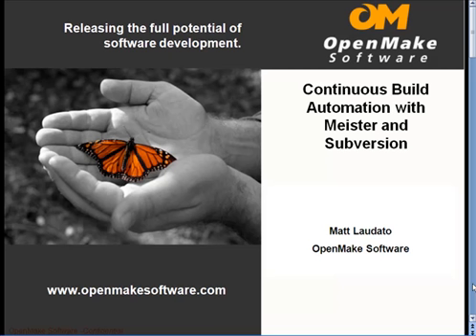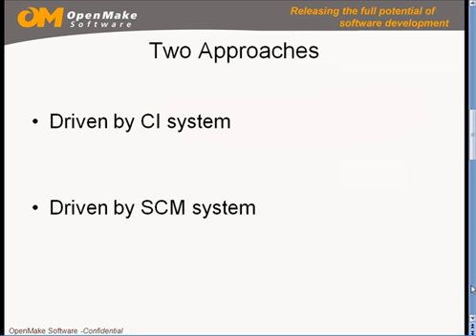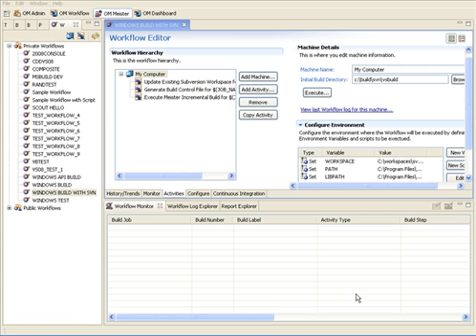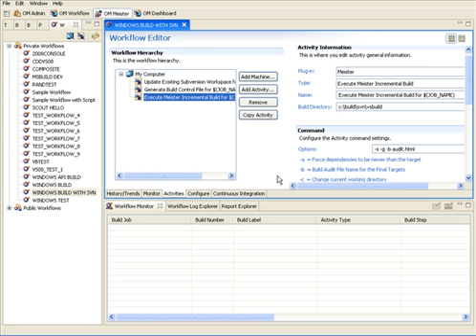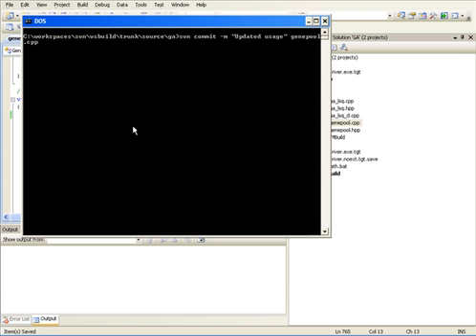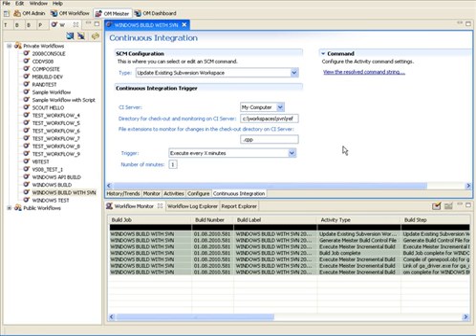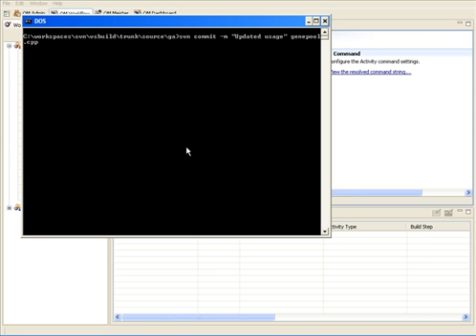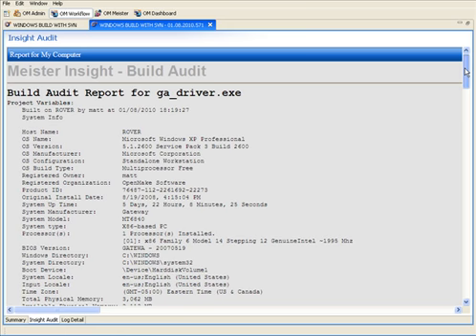Continuous Integration with Meister and Subversion (SVN)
This demo shows how Meister's CI integration supports build automation integrated into Subversion (SVN).